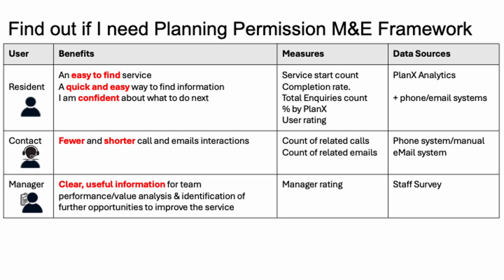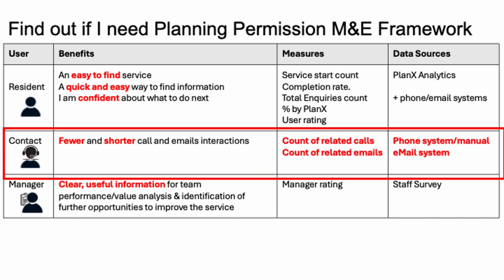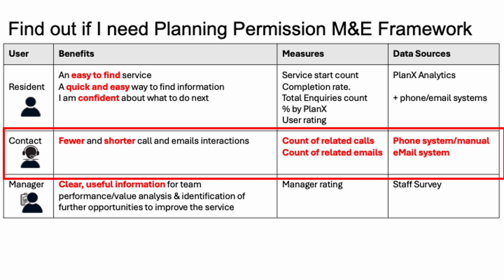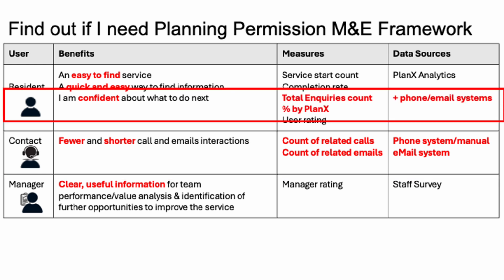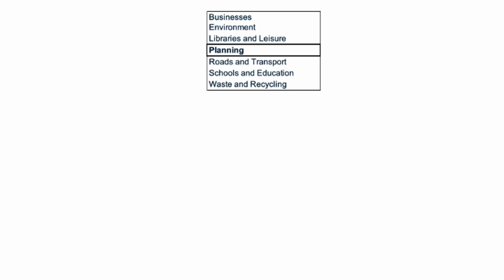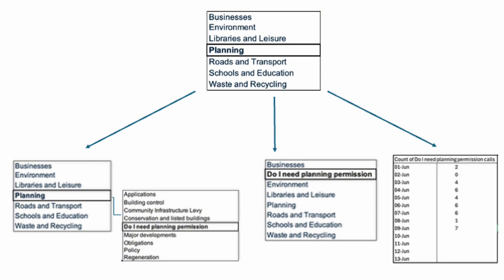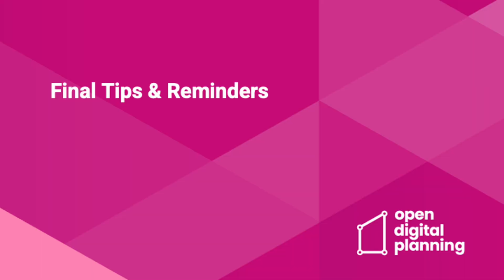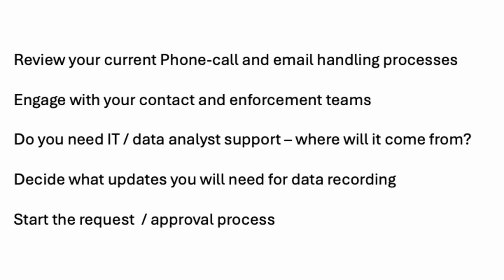Find Oiut If You Need Planing Permission - Monitoring & Evaluation Data Sources - Phone calls and e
This video explains how Local Planning Authorities can prepare and collect Monitoring and Evaluation (M&E) data on phone calls and emails for the Find Out If I Need Planning Permission service. Learn how to identify who handles inbound contacts and where the data is recorded. Discover practical methods used by other councils, from manual spreadsheets to automated solutions using Outlook and Power Automate. This guide will help you gather the right data to measure the impact of the service.